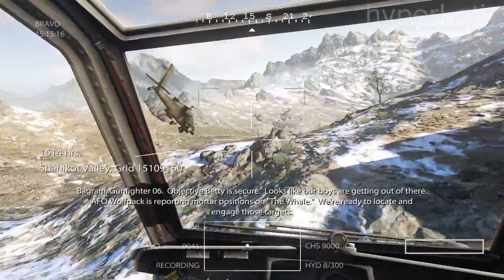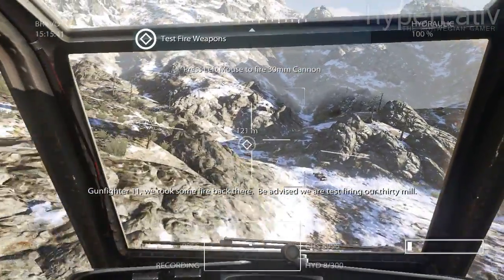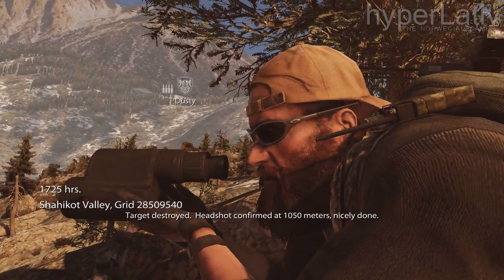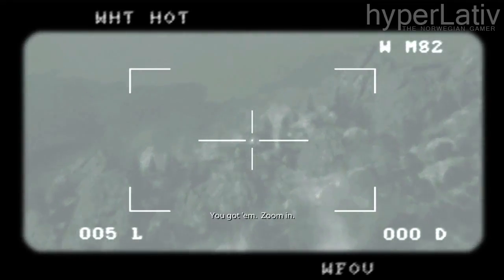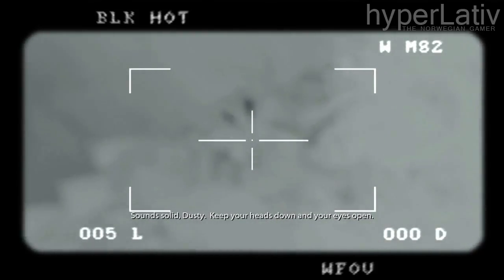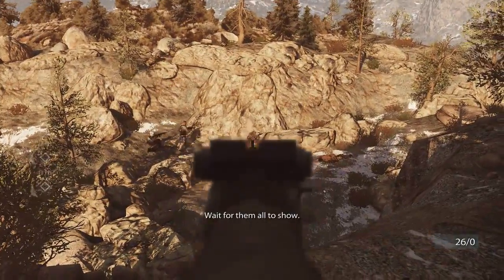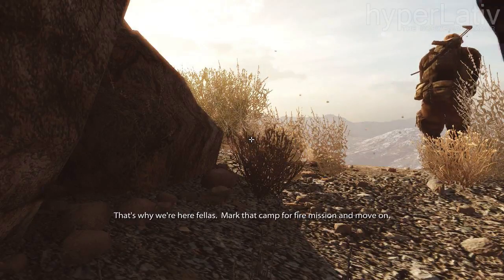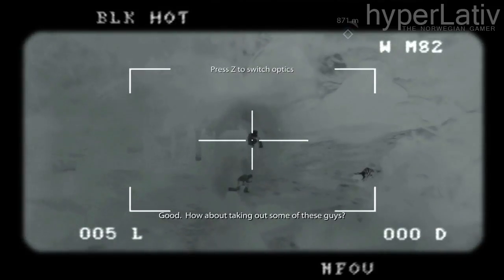Medal of Honor Playthrough - Part 5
Part 4

Part 6